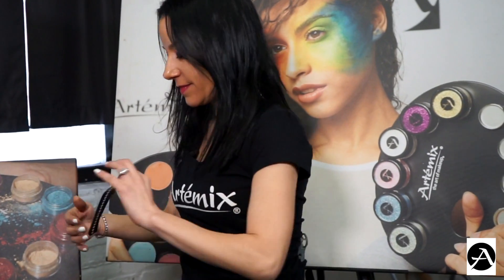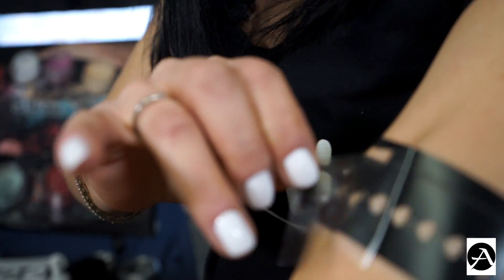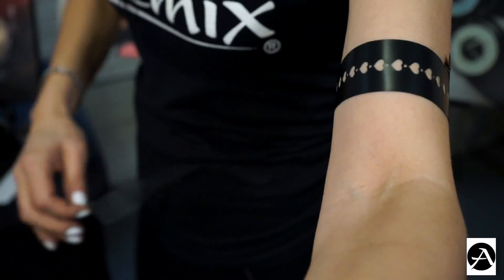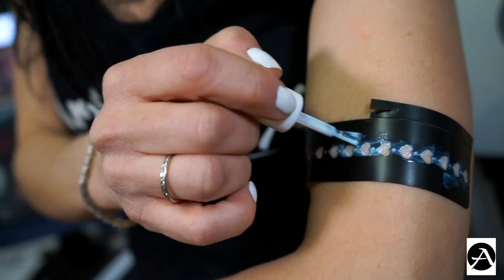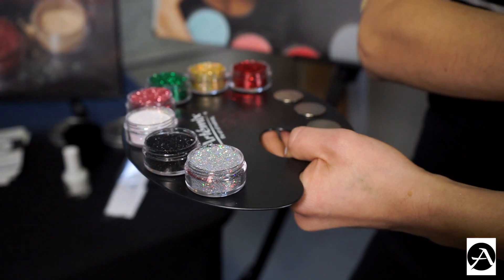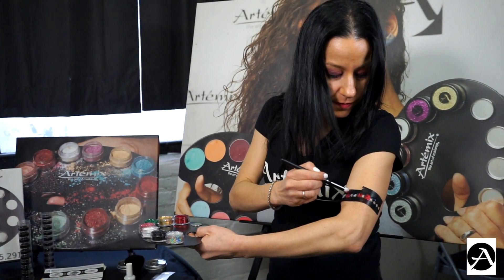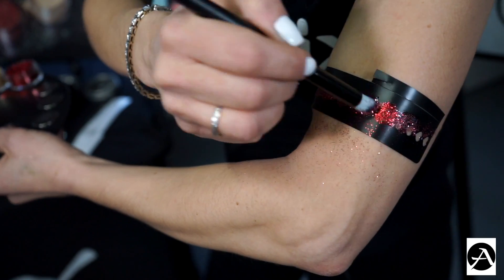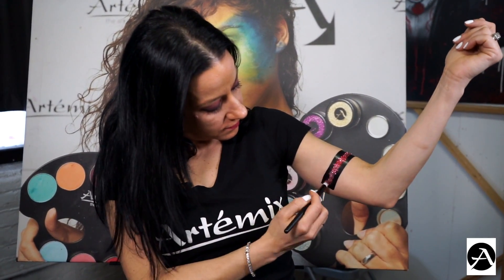Glitter Tattoo Tutorial by Artemix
New York City's Premier Art Entertainment Company - Limited Edition Artist Inspired Products and Services

Started in a mall kiosk with just one artist in 1998, Artémix has grown to be the premier body art entertainment company in New York City. Servicing clients throughout the tri-state area, our team of talented artists have delighted clients at over seven thousand events. Artémix specializes in airbrush temporary tattoos, face painting, custom airbrushed party favors, walk around body art, and many more unique, in-demand services.

Each of our artists is a highly trained creative professional and, above all, an extraordinary entertainer. Artémix artists incorporate the latest techniques, trends, colors, and styles into their work to make your event spectacular. Our dedication to excellence and innovation has made Artémix an industry leader for 20 years. The quality of our artwork and materials are unsurpassed.

We are committed to using only the highest quality materials, consisting exclusively of FDA approved ingredients and cosmetic grade pigments and dyes. None of our products contain PPD, or “black henna.” Our temporary tattoo ink, face & body paint, and cosmetic grade glitter are safe, gentle, and long lasting.